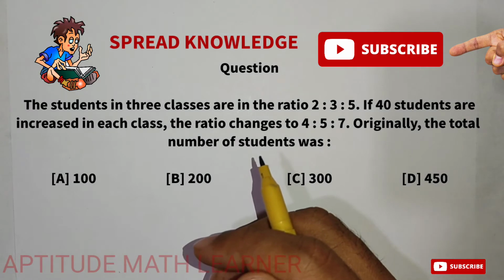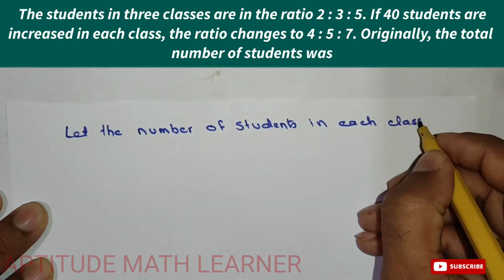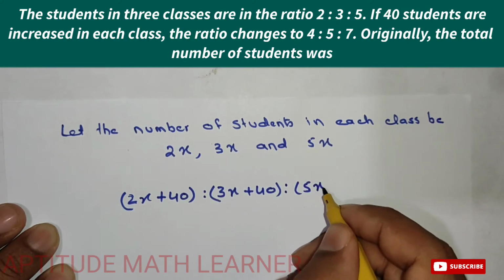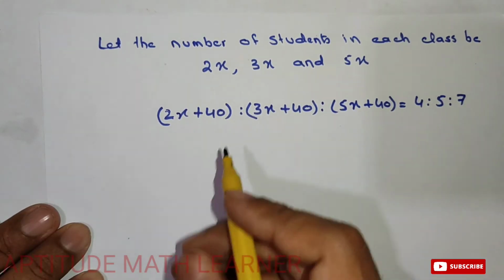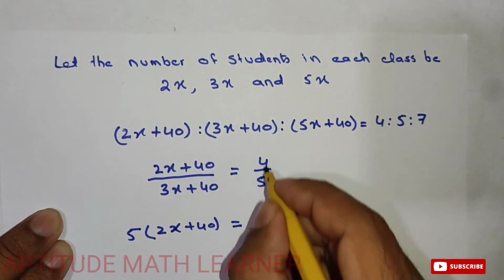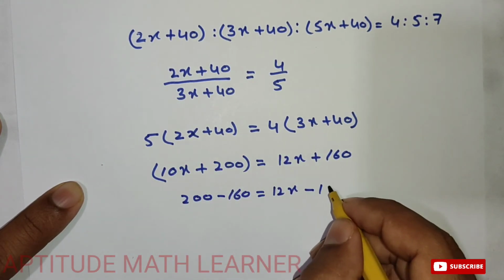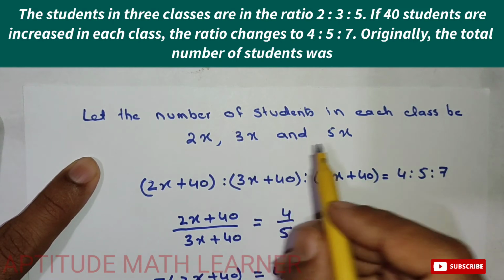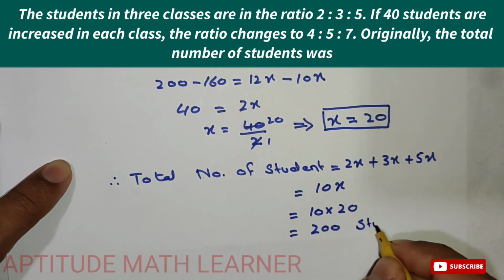The students in three classes are in the ratio 2 : 3 : 5. If 40 students are increased in each class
The students in three classes are in the ratio 2 : 3 : 5. If 40 students are increased in each class the ratio changes to 4 : 5 : 7. Originally the total number of students was